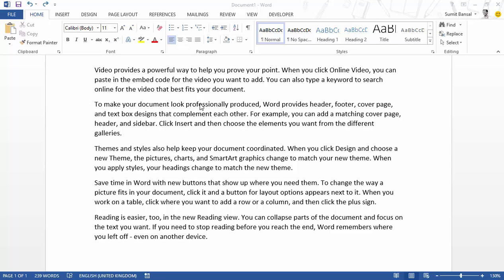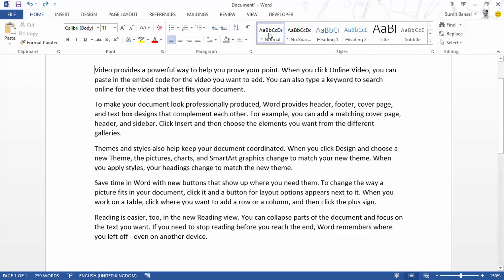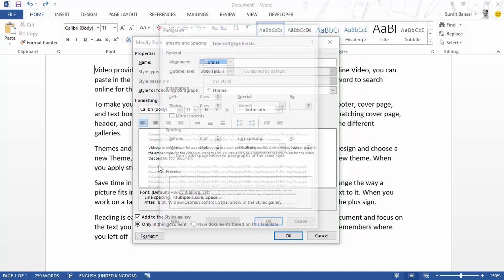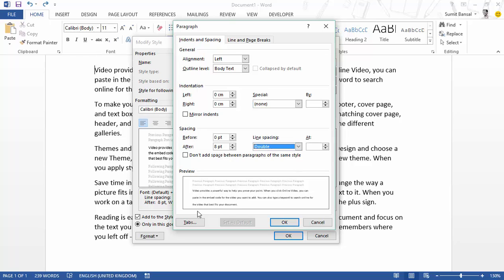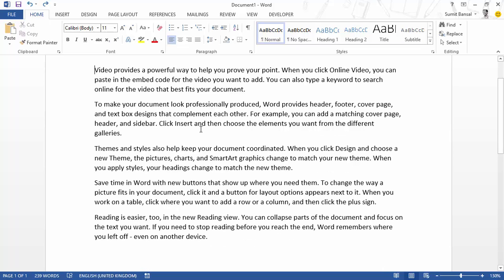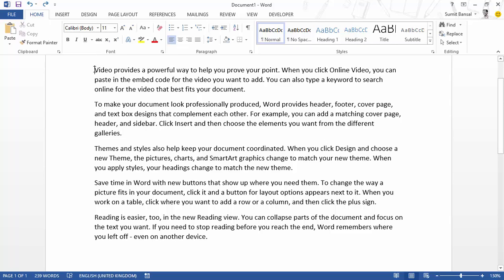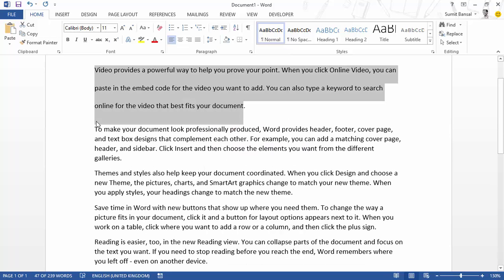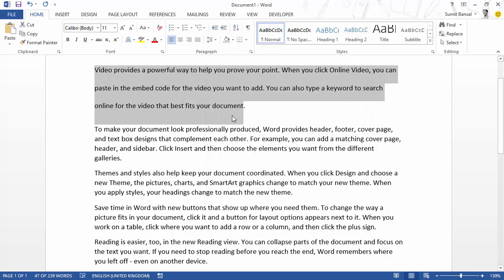How to Get Double Space in MS Word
If you are creating documents in Microsoft Word that you need to get reviewed by someone, you may want to have double space between the lines (instead of a single space).

This would help the reviewer to take a printout and leave comments in the space between the lines.

This could also be useful if you're a teacher and want to take printouts of assignments where students can fill the short answers in space between questions.

So if you are submitting a draft report to your boss, a script to a publisher, or an assignment to your professor, having the double space in word documents help.

In this tutorial, I will show you three ways to get double space in Word:
-- By Modifying the Normal Style.
-- Using the Options in the Ribbon.
-- By Changing the Paragraph Settings.